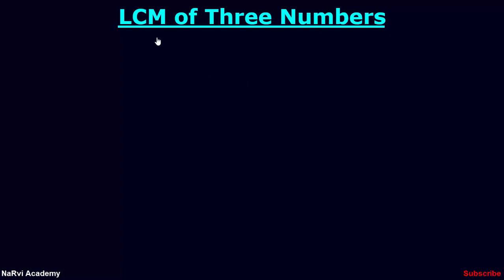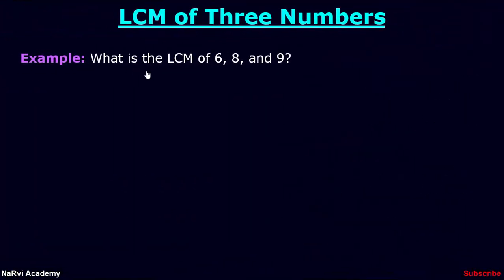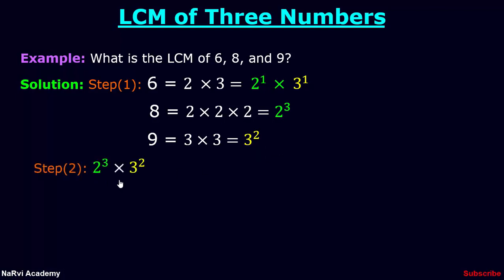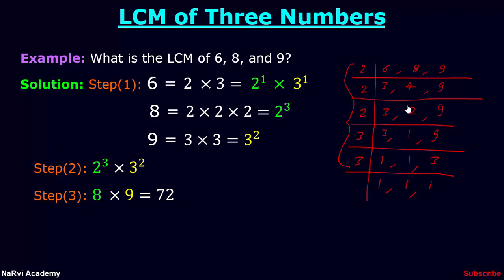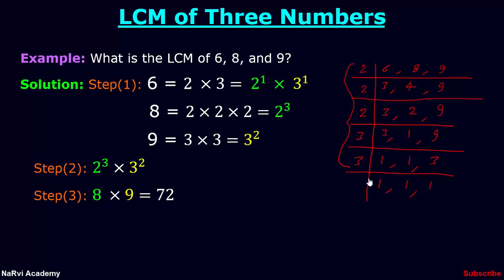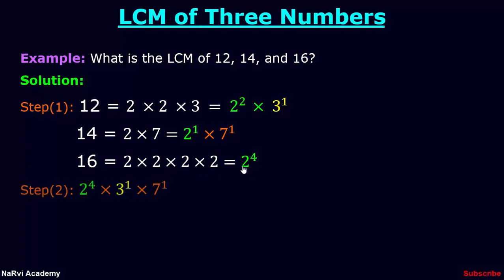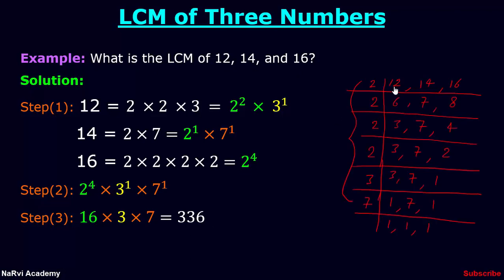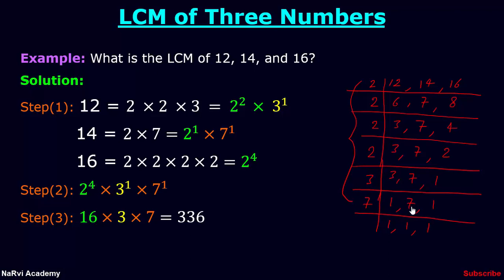LCM of three numbers | Aptitude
What is LCM? Learn how to find LCM of three numbers, under the Aptitude series with examples.
Topics Discussed:
1. What is LCM?
2. Steps to find LCM of three numbers.
3. How to find LCM of 6, 8, and 9?
4. How to find LCM of 12, 14, and 16?